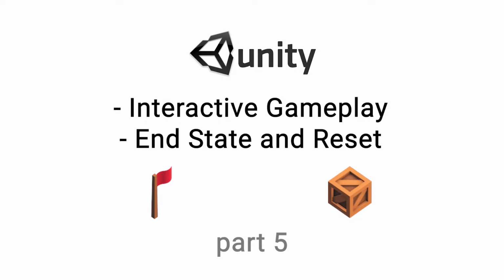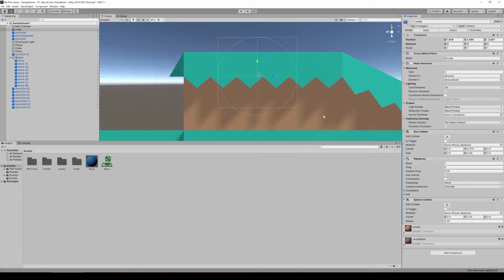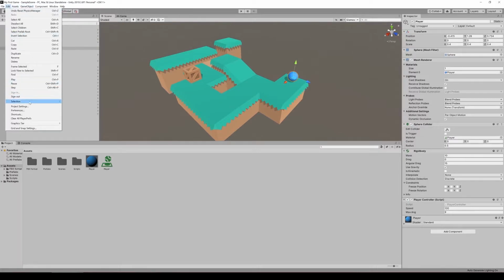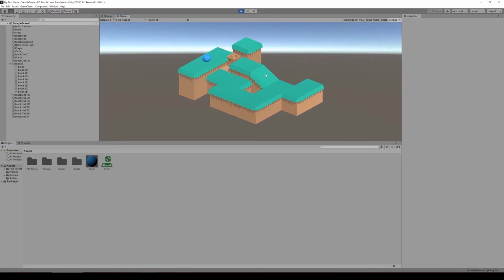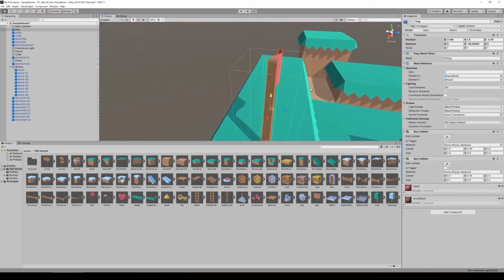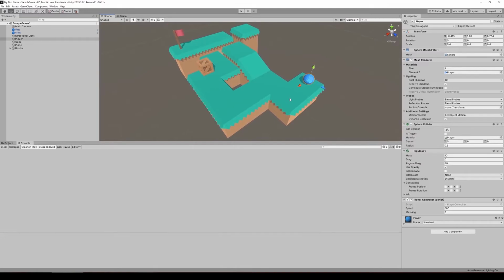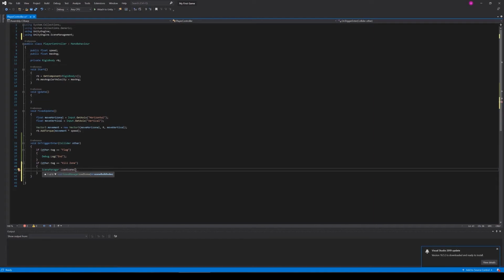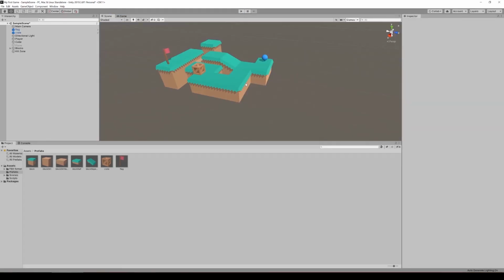Unity Coding Part 5 Workshop presented by Jeremy Desbiens Boulton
Learn how to make a simple game with the Unity Game Engine from home. Jeremy has produced eight tutorials. Part 5 covers interactive game-play, end state and reset.